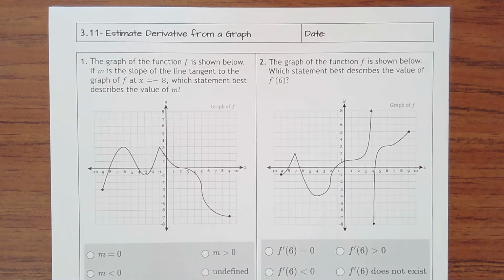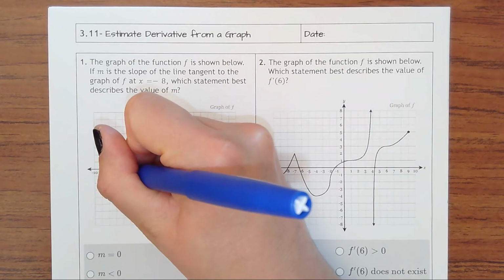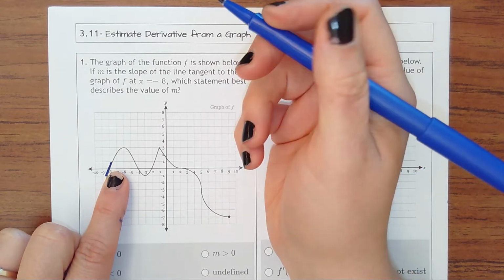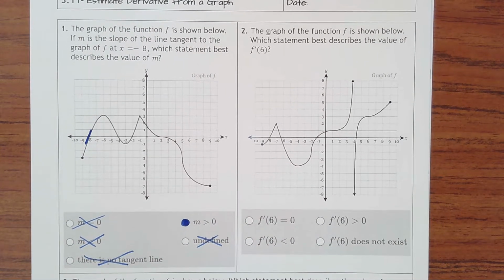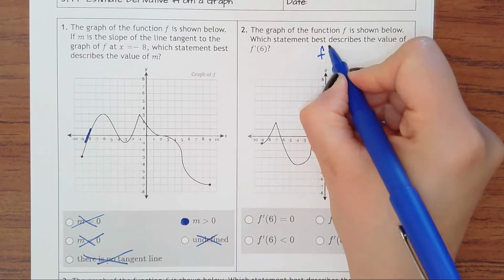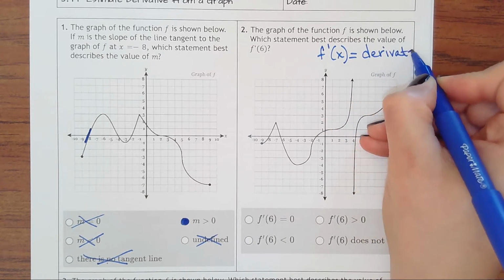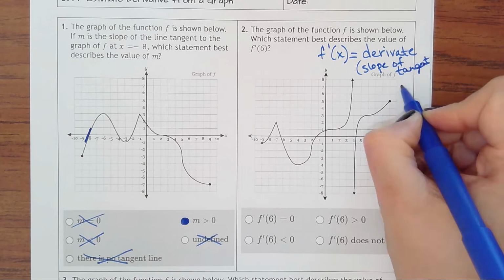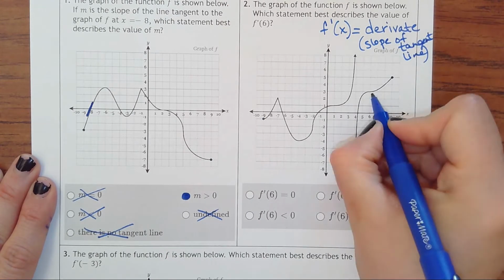3.11- Estimate Derivative from a Graph